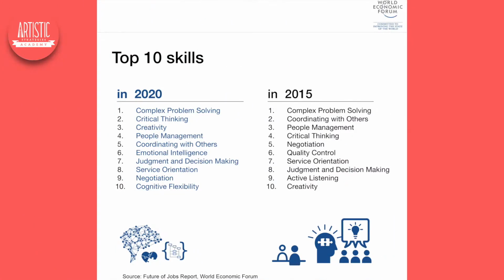Are you "future-proofing" your child?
While we can never shield our kids from the unpredictable challenges of the future, the least we could do is to provide them with the necessary skills needed to navigate these challenges.

In this video, our founder, Claudine Fernandez suggests a few ways that we can equip our children with these skills.